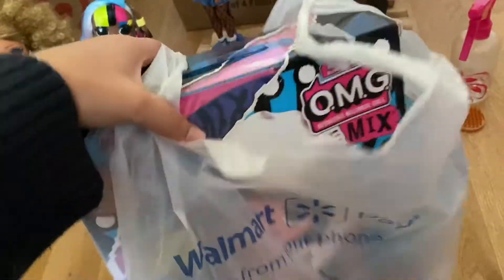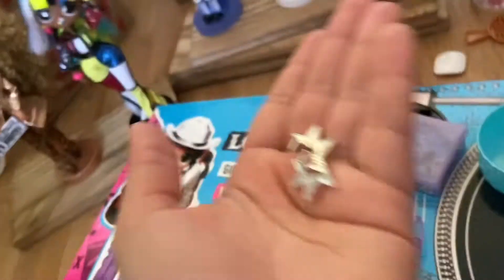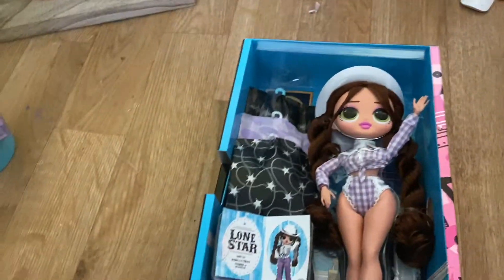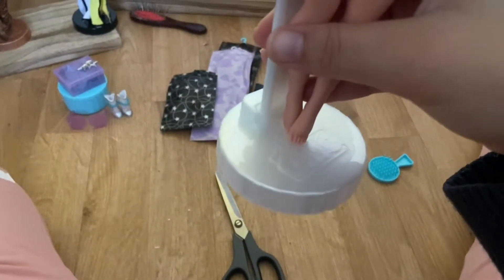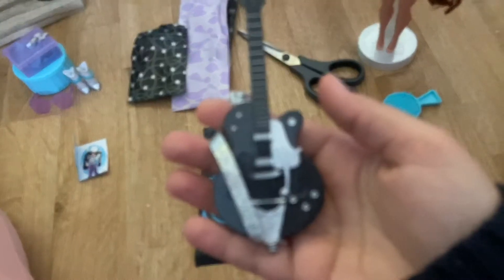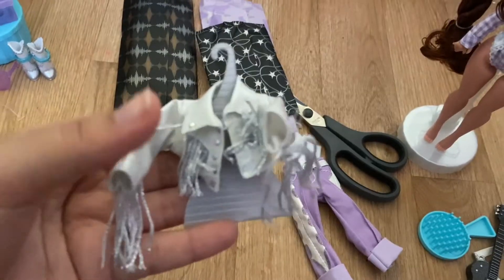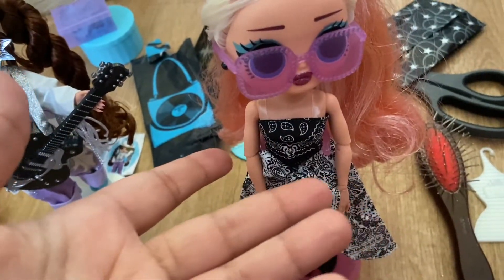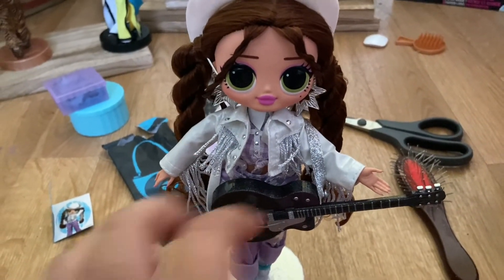Lol Surprise Omg Remix Doll Lonestar Unboxing!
anotha doll!!! super excited!